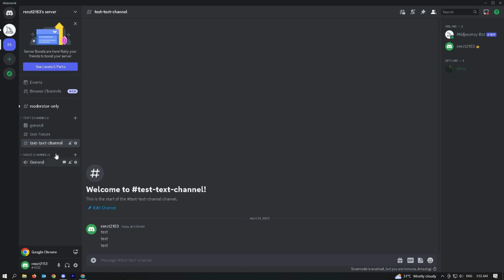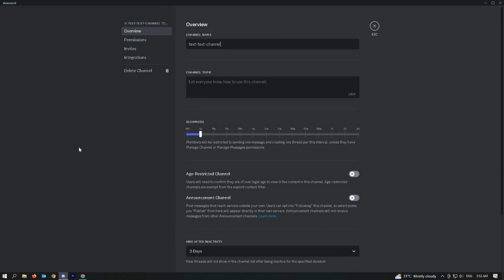How To Disable Slow Mode on Discord (2023)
How to disable slow mode on Discord is covered in this video.